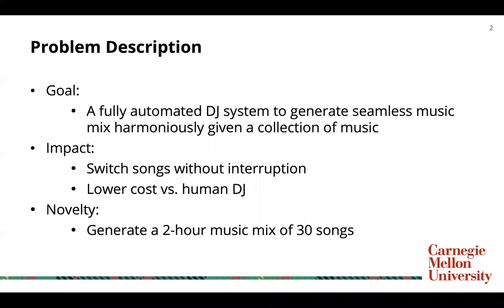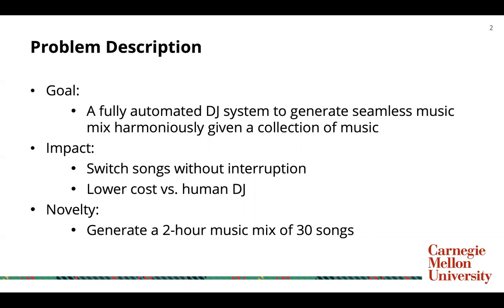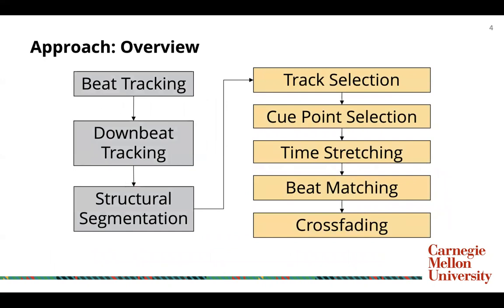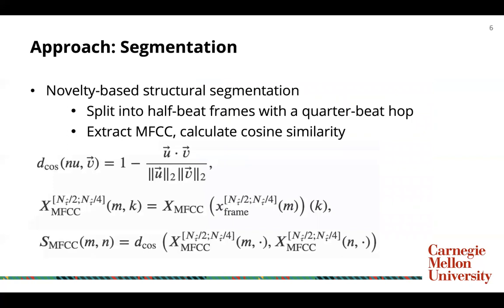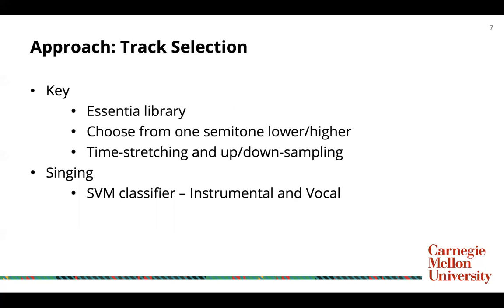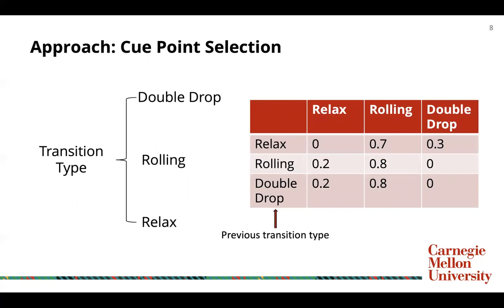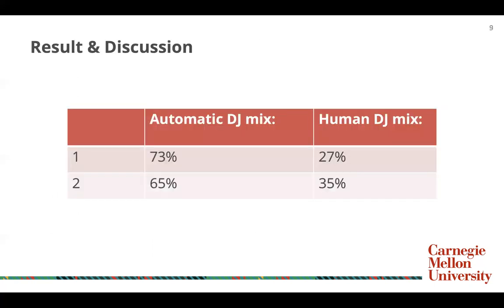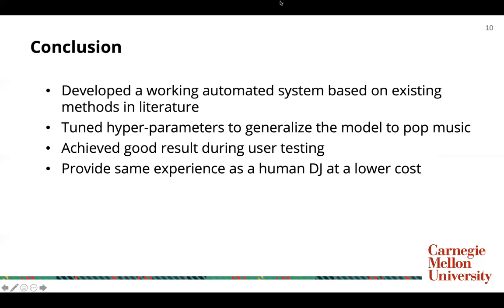Group 2: A Masterpiece of All Music: A Machine Learning Approach to Automatic DJ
A disk jockey (DJ) is an important and skilled job as a DJ can combine different pieces of music into a continuous and harmonious mix, which is especially important during a music festival. However, a human DJ is often expensive. Experimenting on a new dataset for electronic dance music (EDM) featured in the YouTube video by Palms Trax, we designed an automated DJ using existing methods in the literature such as beat tracking, segmentation, track selection, cue point selection, and beat matching. These methods have been proven to work on drum and bass music by Len Vande Veire from Ghent University. Building on top of his codebase, we generalized the machine learning model to general EDM music and achieved good results during user testing.